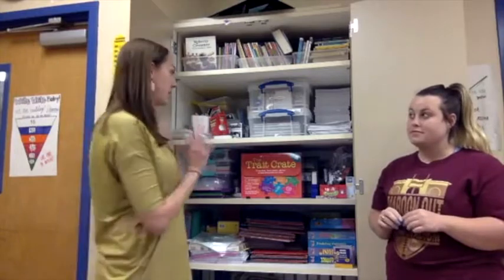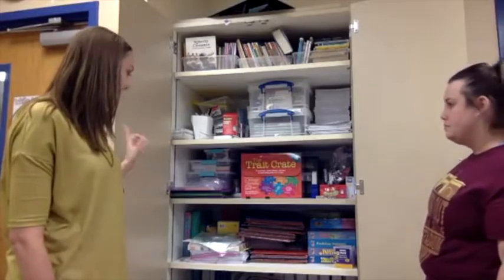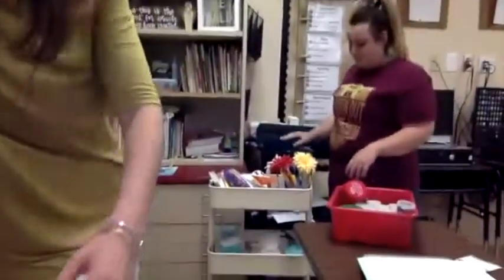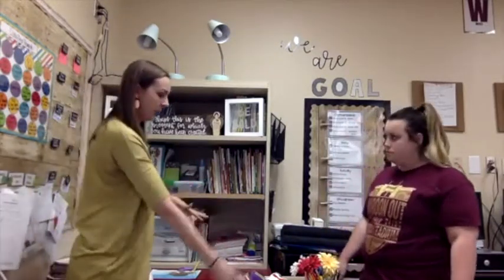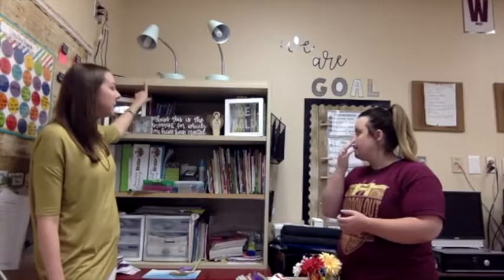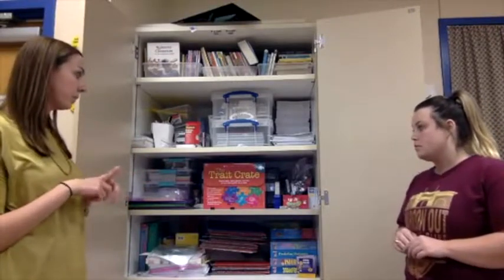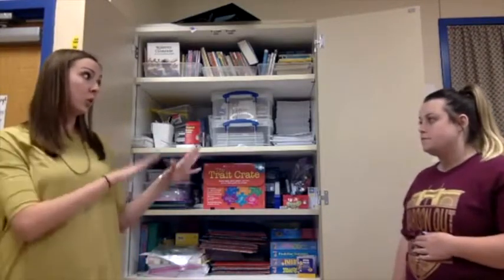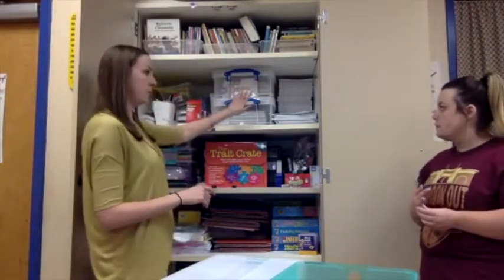Operation Organization Brittany Cox